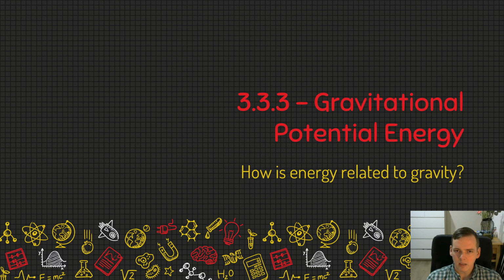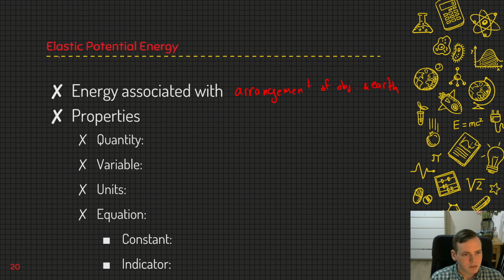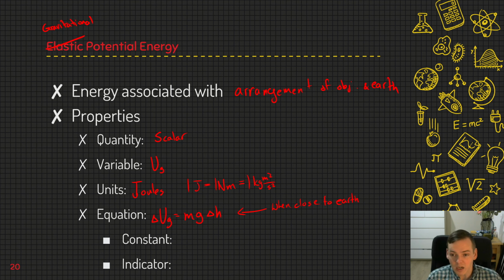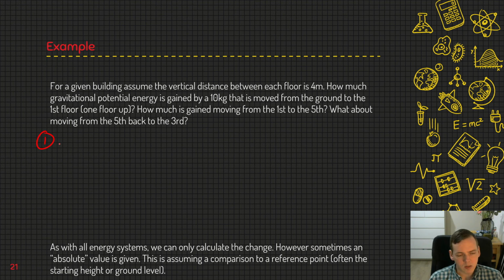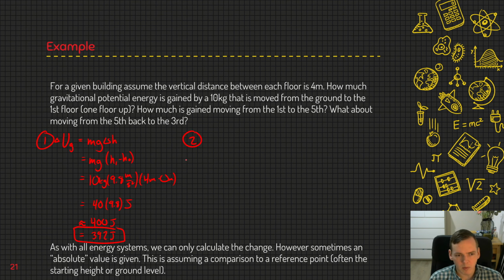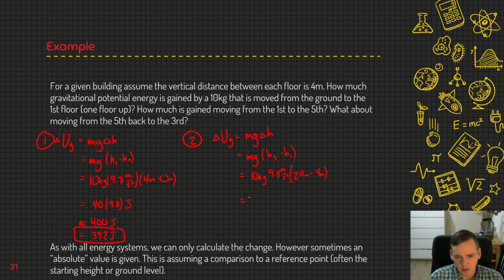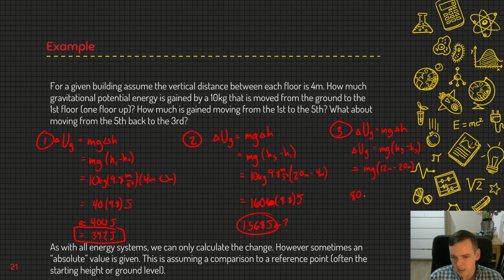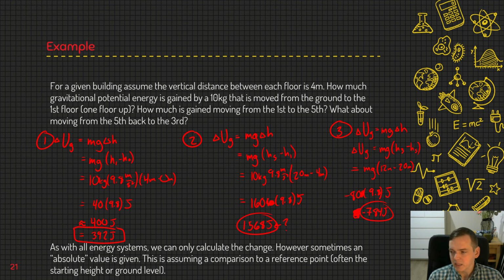3.3.3 - Gravitational Potential Energy